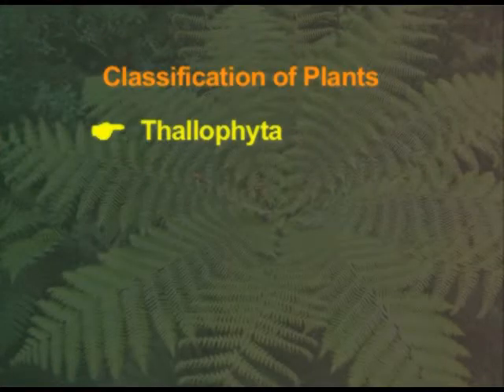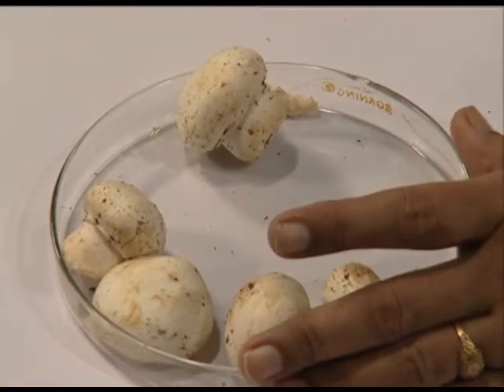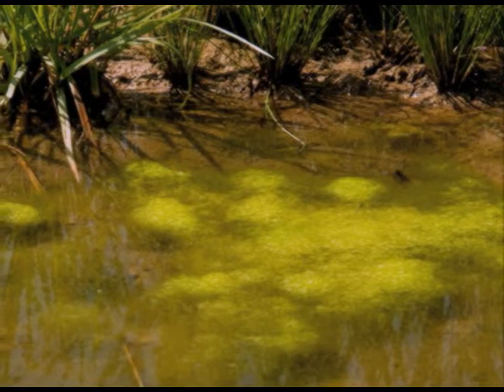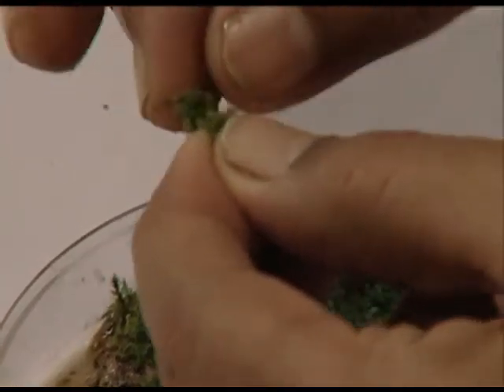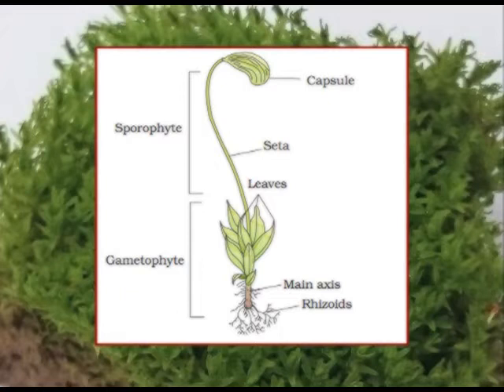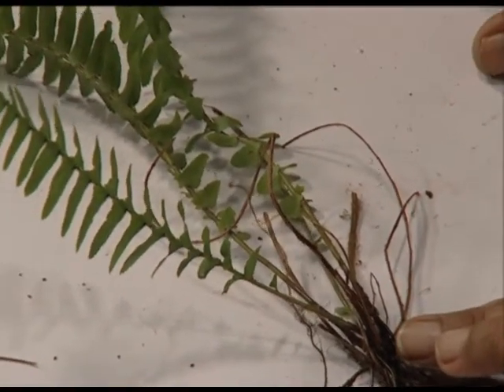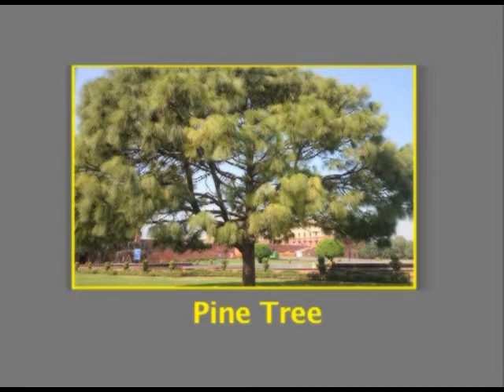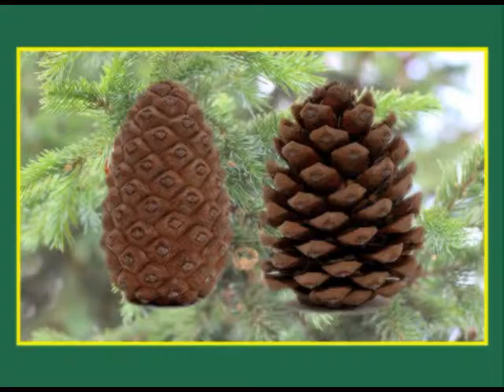TO STUDY THE CHARACTERSTICS OF SPIROGYRA,AGARICUS,MOSS,FERN,PINUS AND AN ANGIOSPERM PLANT